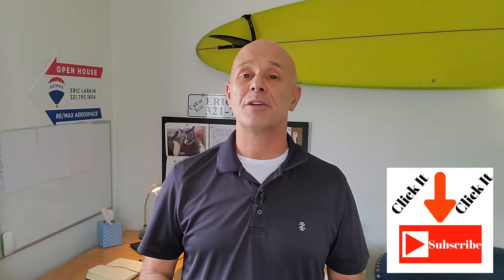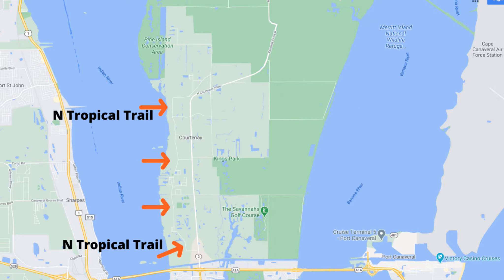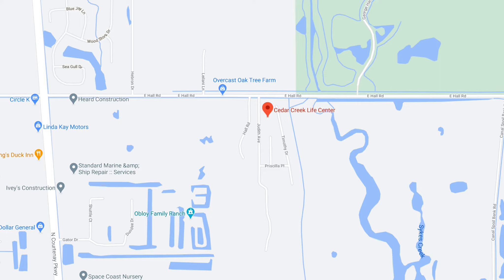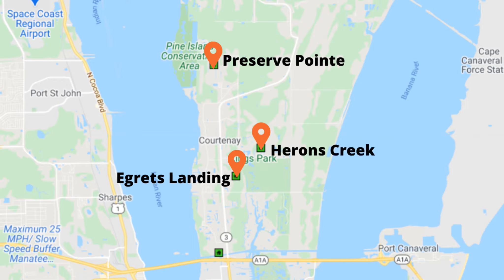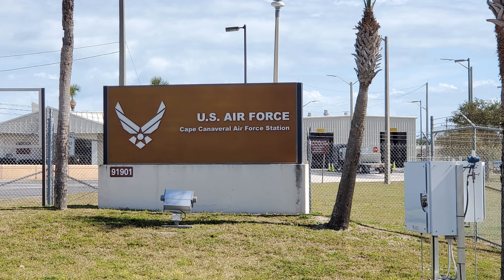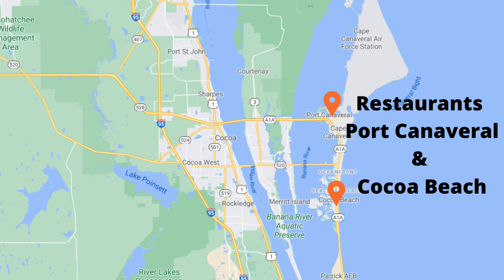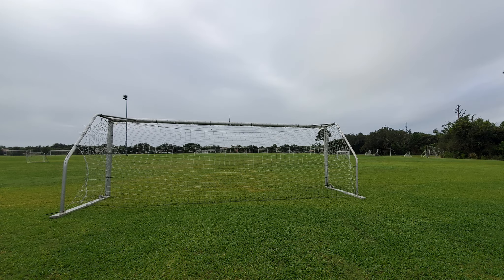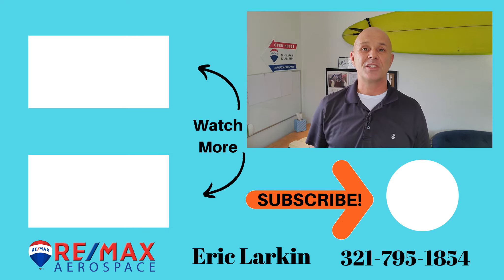Living in North Merritt Island Florida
Living in North Merritt Island Florida could be a great option for you if you are moving to the Space Coast for a job at the Kennedy Space Center, you are looking for a community near the beach, or simply do not want your neighbors right on top of you. In this video, I go over what to expect if you do decide to move to the north end of Merritt Island. If you prefer to read a blog, this link is just for you

If you are planning on selling your home soon, here are a few other videos for you to check out:

About Eric:

Eric Larkin is a Broker Associate with REMAX Aerospace. He lives, works, and plays in the Cocoa Beach area. Eric has been helping buyers and sellers with their real estate needs since becoming a real estate agent in 2003. His focus is always on helping, answering your questions, and doing everything possible to make certain you have a smooth transaction from beginning to end.

What questions do you have about buying or selling a home?